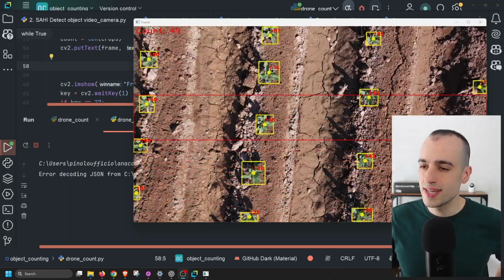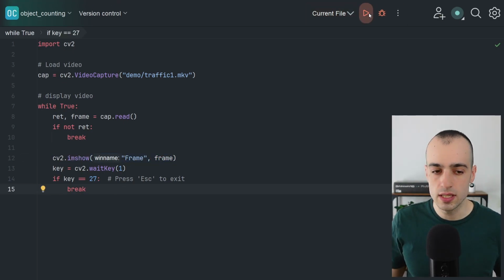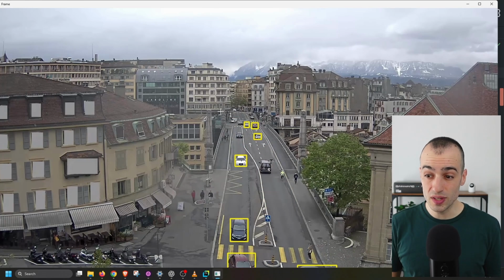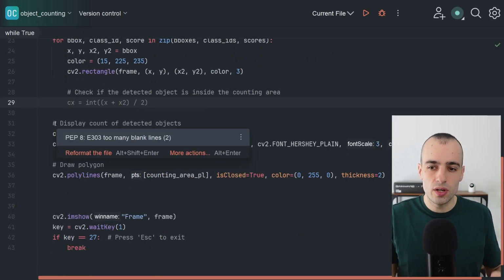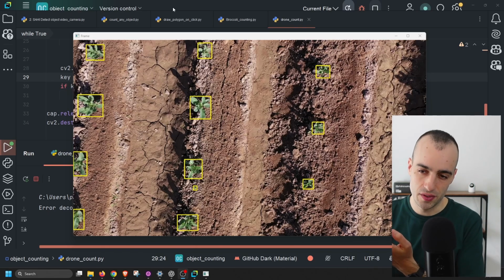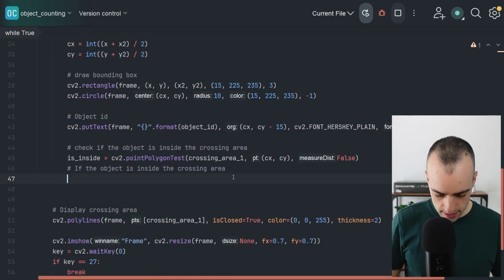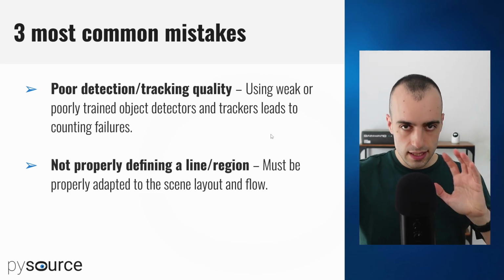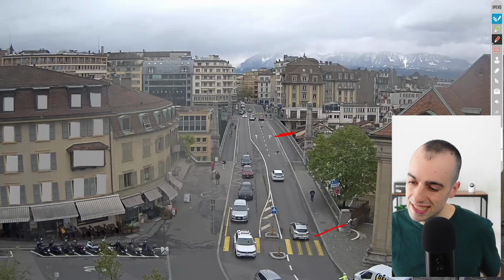How to count any object in real-time with Python and OpenCV